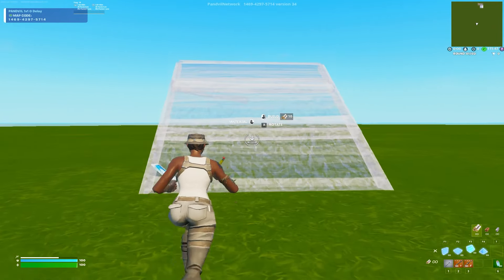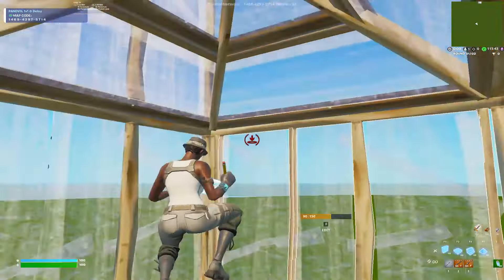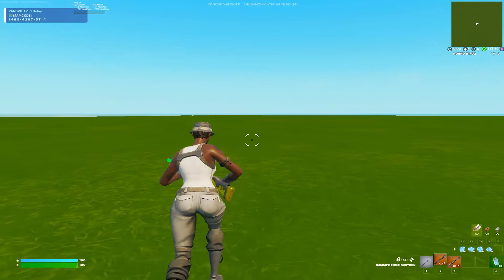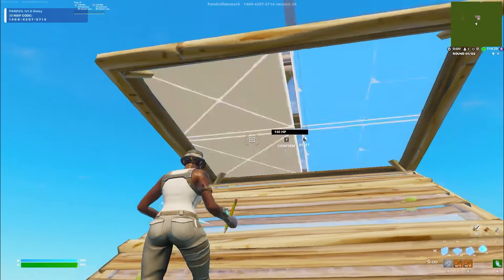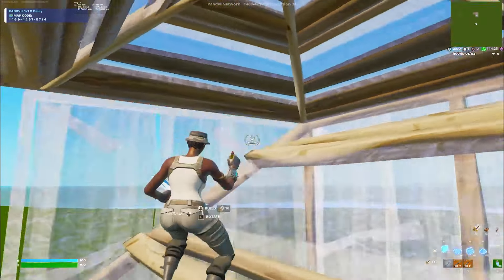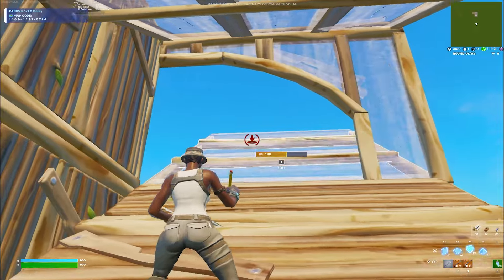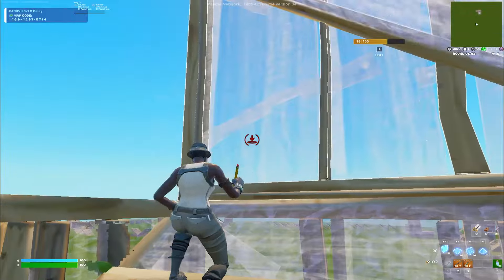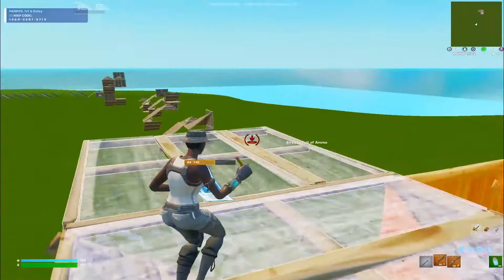HOW TO IMPROVE YOUR MECHANICS (LIKE PXLARIZED)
USE CODE GOOZ